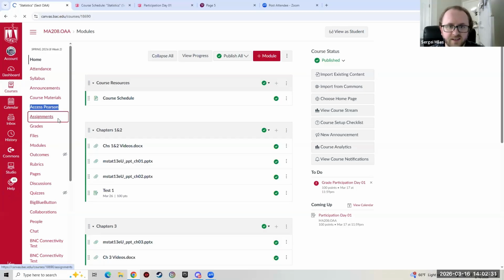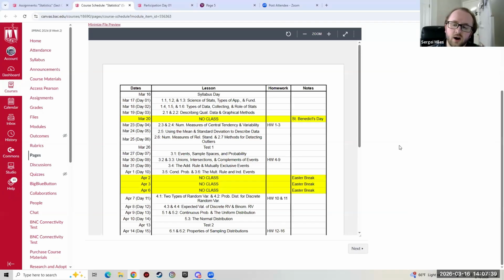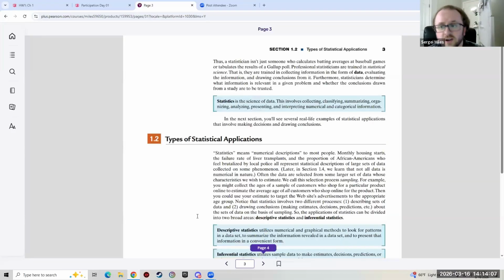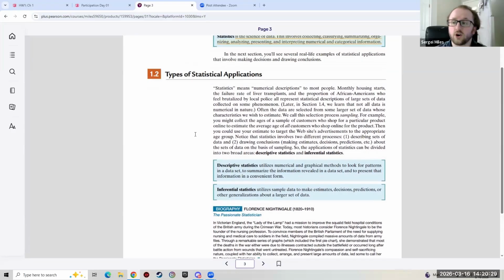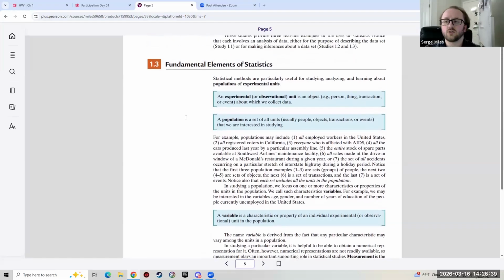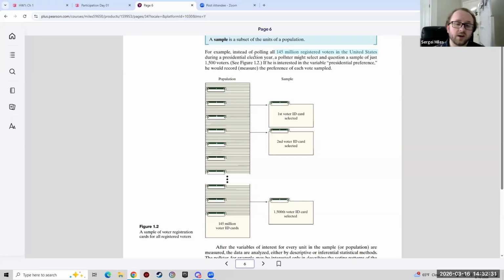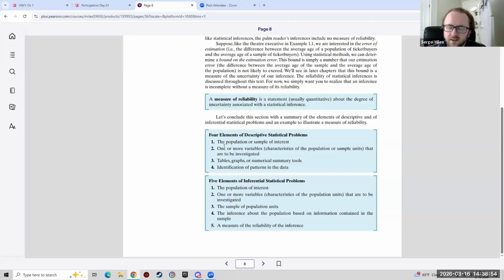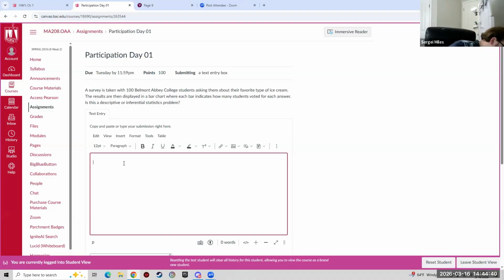(Day 01) Sections 1.1-1.3: Definitions of Statistics